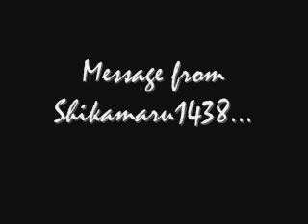You Know You Suck at When... 3 Year Anniversary Coming Soon!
3 Year anniversary is coming soon!  And also a message from myself AS Leon_me_kennedy1438.